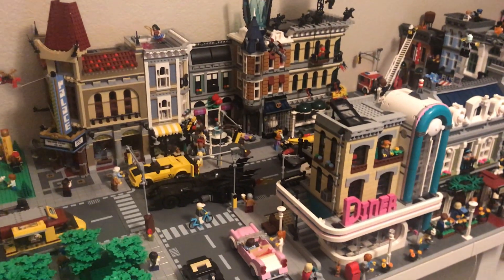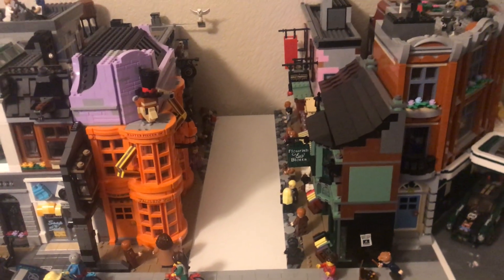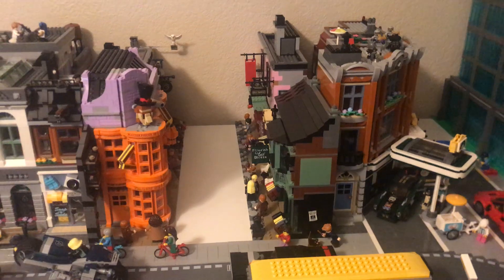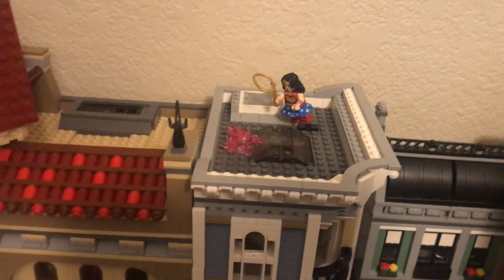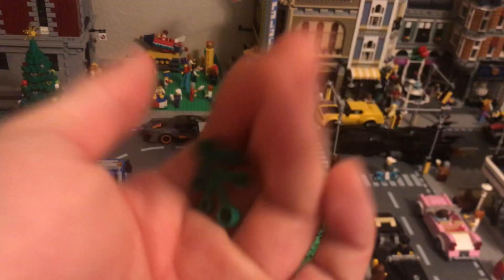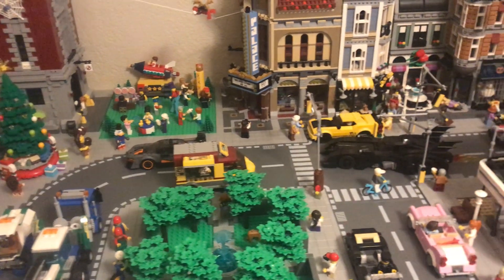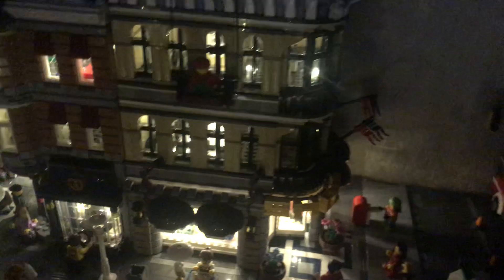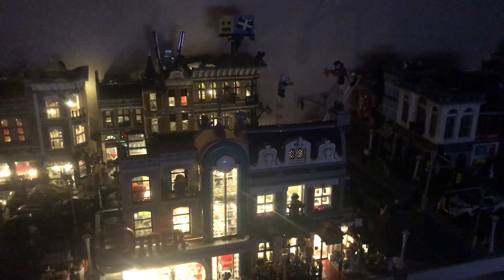Lego City Update #2: Diagon Alley and Lights!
On this week's video, I added the beautiful Diagon Alley set. Came to some issues with spacing, but working on it! Also, start to illuminate my city! No I did not spend hundreds of dollars. Are you guys interested on how I did it?